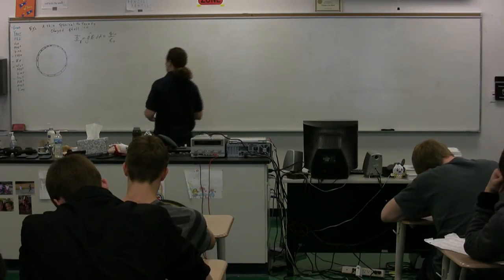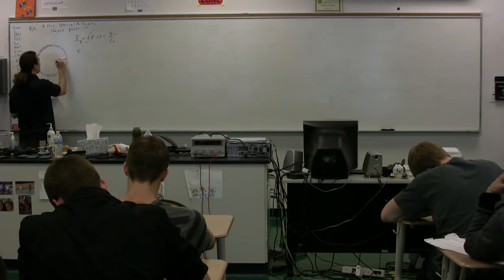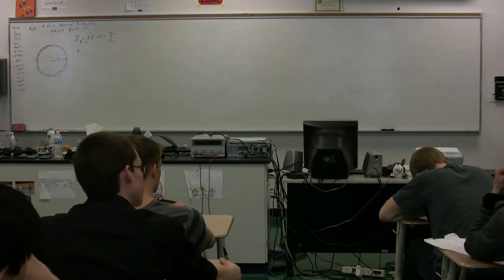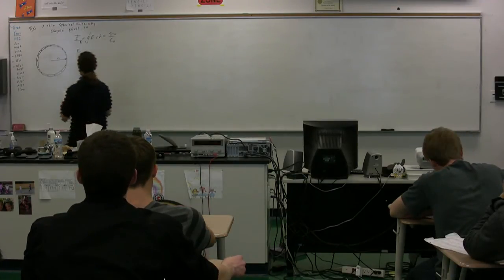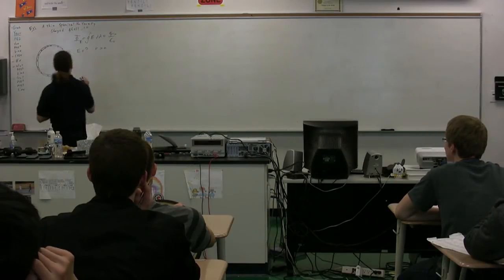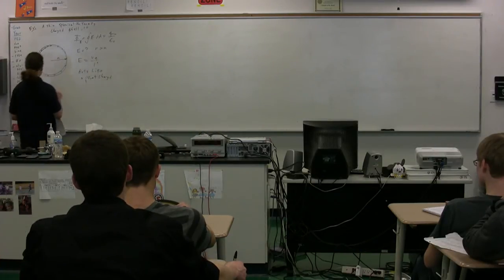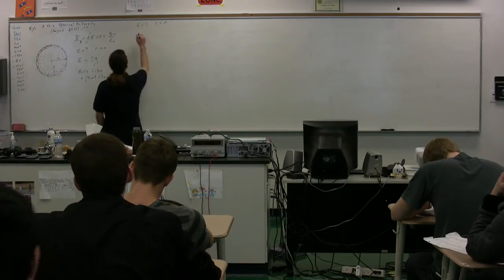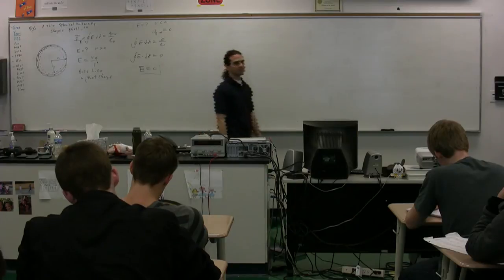Example - Electric Field caused by a Thin, Spherical, Uniformly Charged Shell - AP Physics C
An AP Physics C Example - Electric Field caused by a Thin, Spherical, Uniformly Charged Shell.  for Lecture Notes, Groupings and Sequencing of my lecture videos. (yes, I moved my website.)